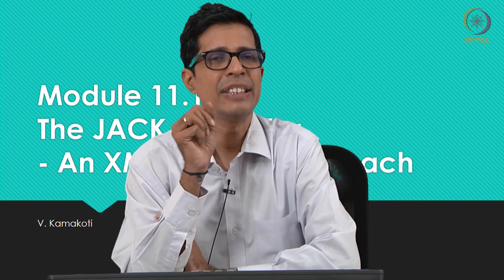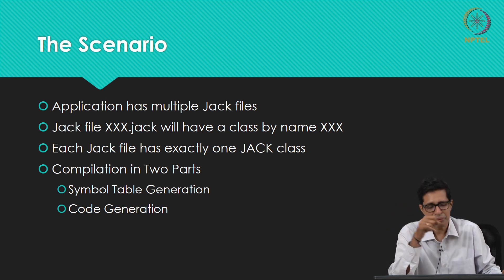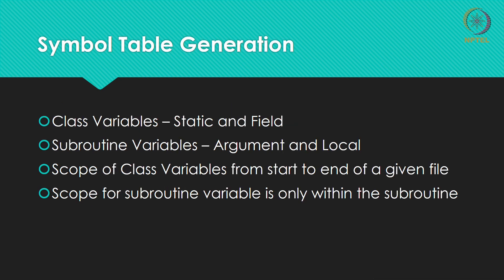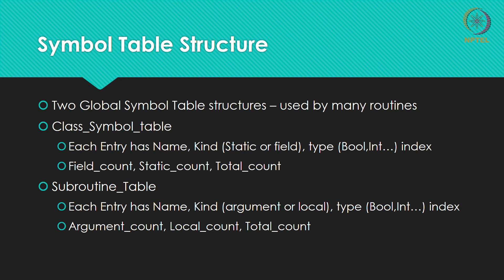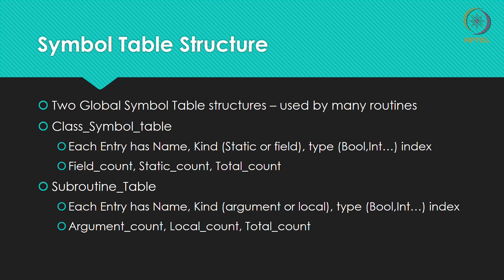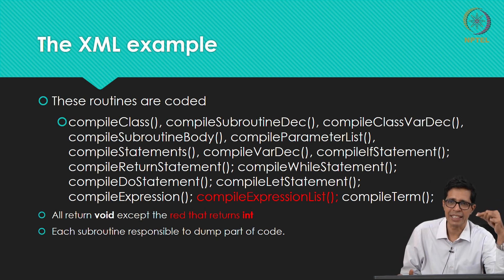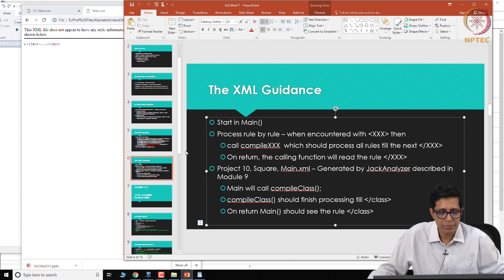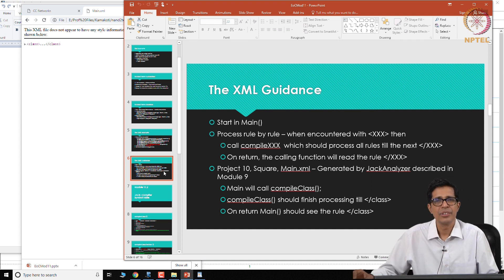Module 11.1: The Jack Compiler Backend: An XML guided approach